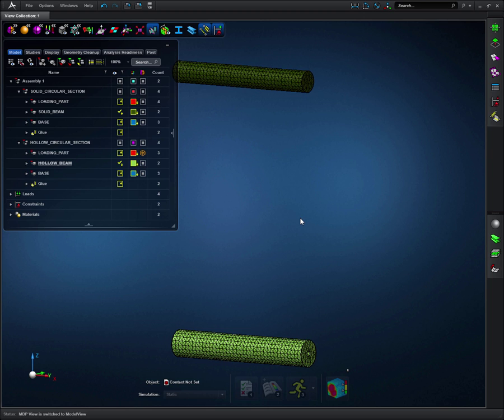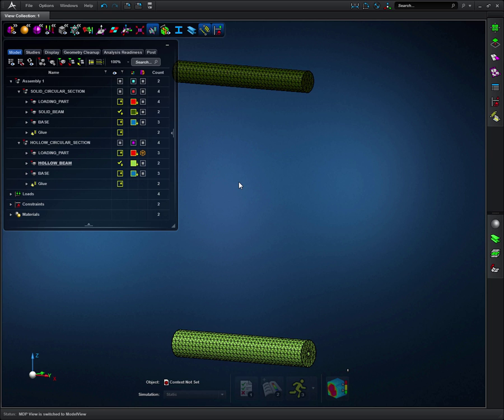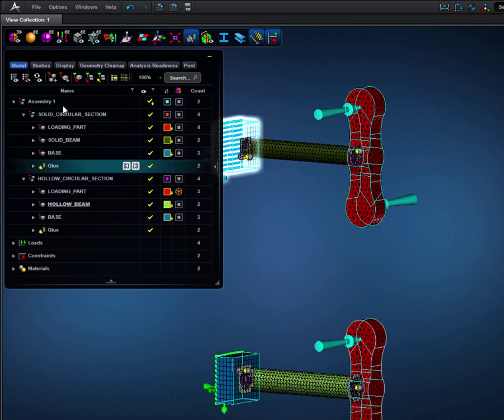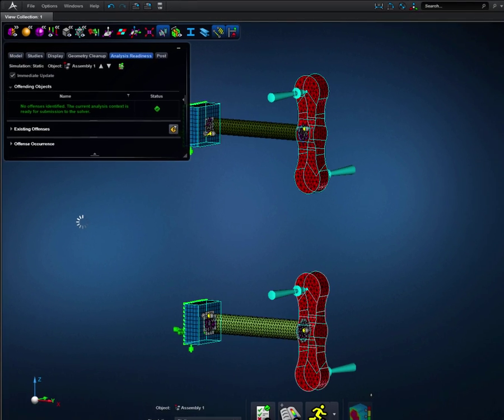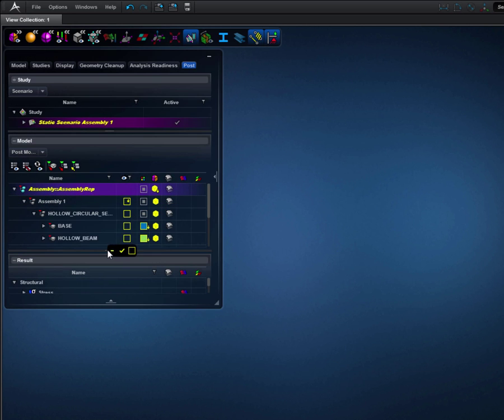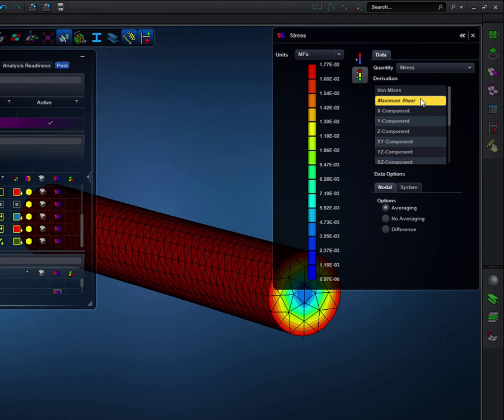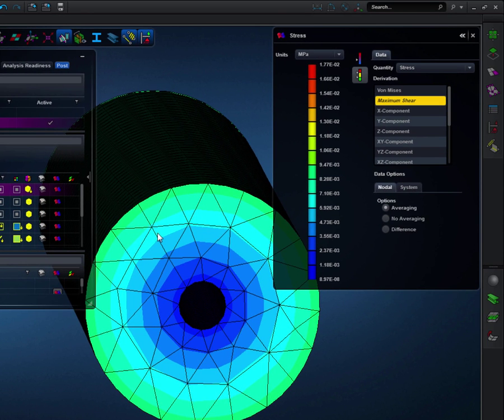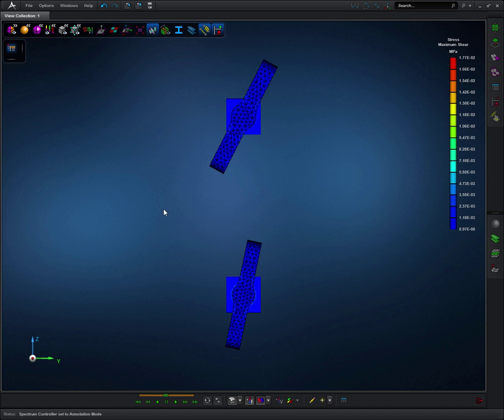How to analyze torsion loads on a solid beam and a hollow beam in MSC Apex